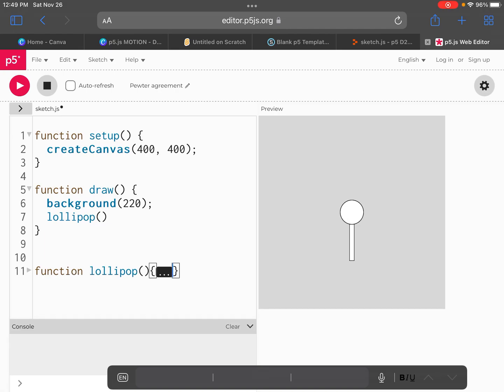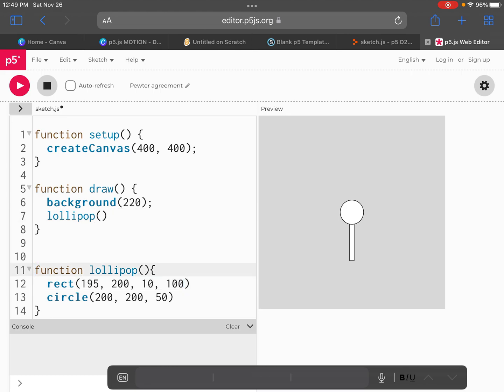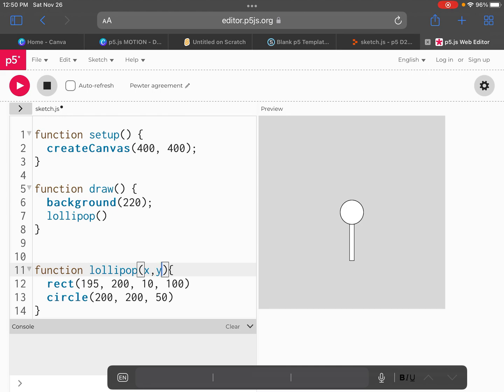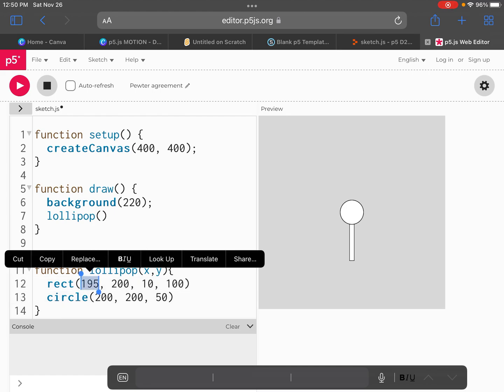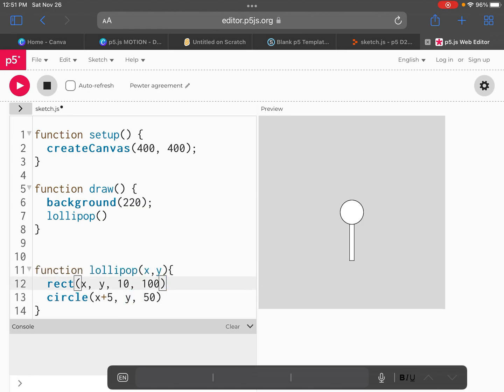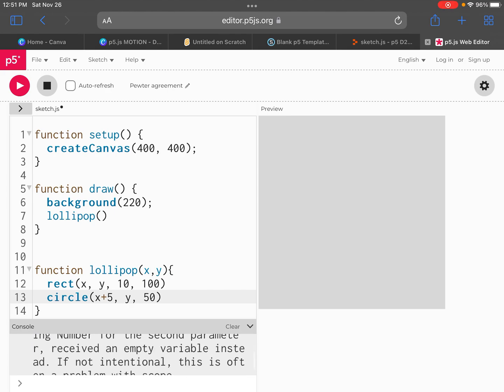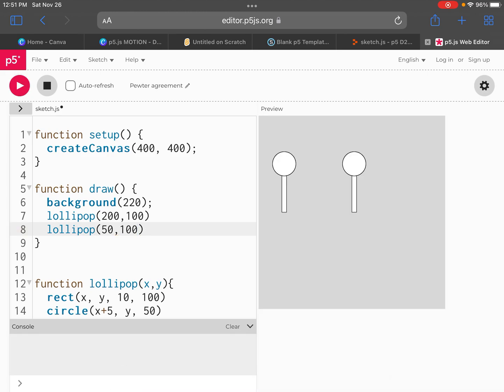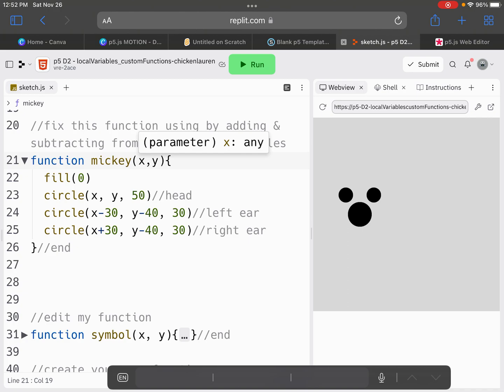p5.js functions with parameters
Students have learned the difference between global and local variables and reviewed how to create a function in Scratch & p5.js. Now they will learn about parameters and they will have a chance to modify a function that has parameters in p5.js to make it look like mickey.